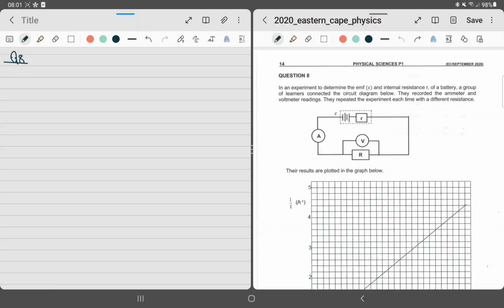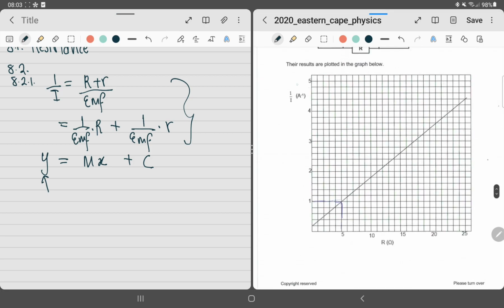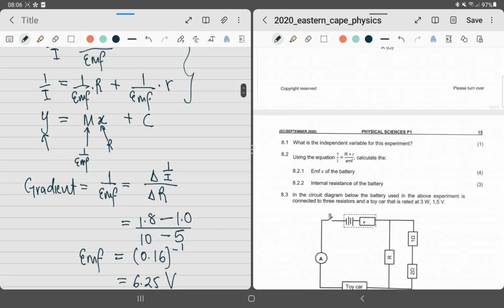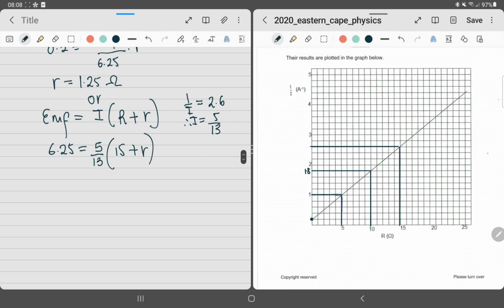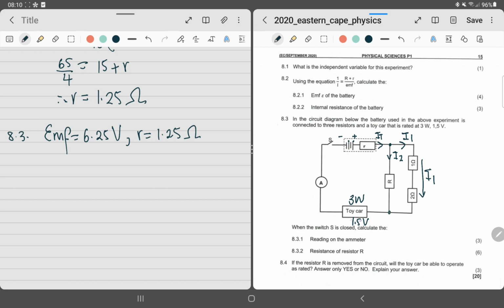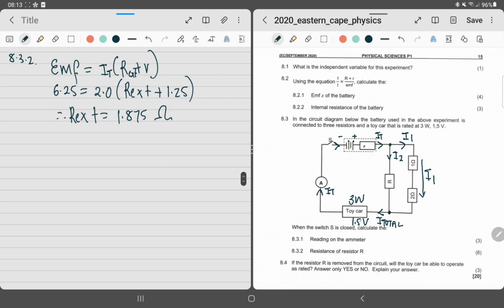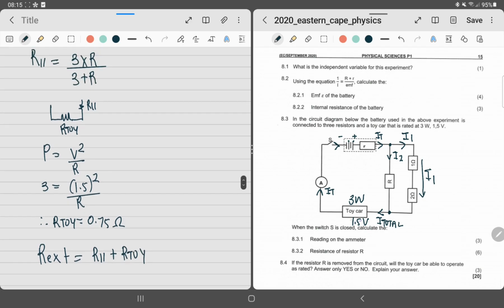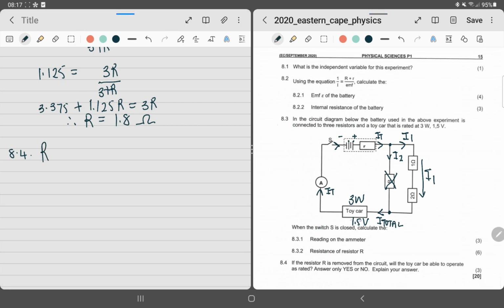EASTERN CAPE SEPT 2020 G12 PHYSICS P1 Q8